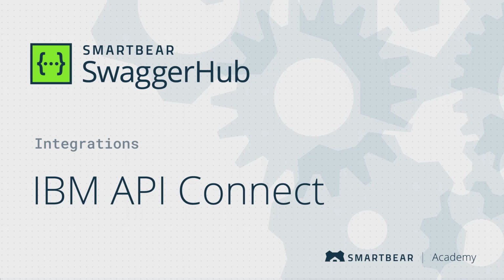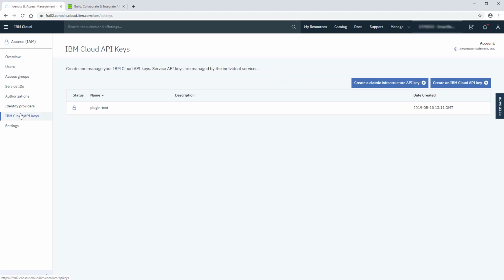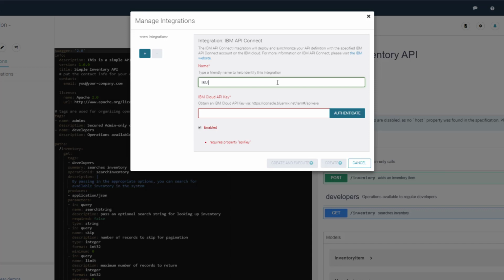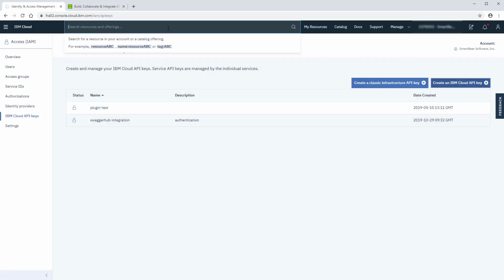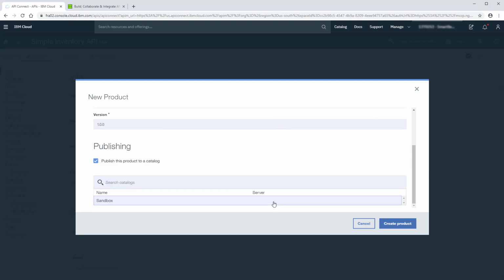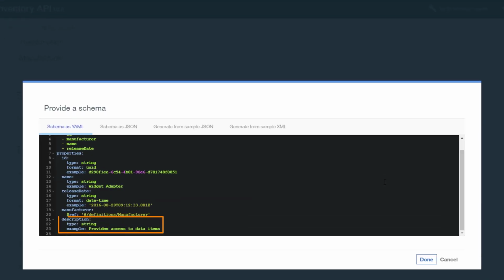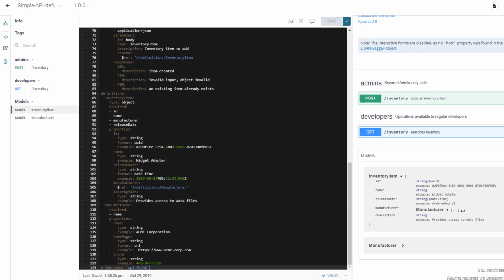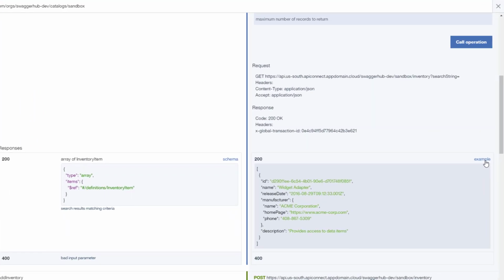IBM API Connect | SwaggerHub Integrations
Learn how to set up the IBM API Connect integration for an API definition in SwaggerHub and export it to IBM API Connect. Try SwaggerHub for free today

SwaggerHub is a collaborative platform where you can define your APIs using the OpenAPI Specification and manage your APIs throughout their lifecycle. It integrates the core Swagger tools -- Swagger UI, Editor, Codegen, Validator -- into a single platform to help you coordinate the entire workflow of an API’s lifecycle.

With SwaggerHub, you can:
* Define your APIs in the OpenAPI format.
* Host all your API definitions in a single place.
* Store your common API components (such as data models and responses) in domains and reference them from API definitions.
* Collaborate on API definitions with your team.
* Generate server and client code and push it to GitHub, GitLab, Bitbucket, or Azure DevOps Services.
* Share your APIs publicly and privately.
* Iterate the API design and manage multiple API versions.